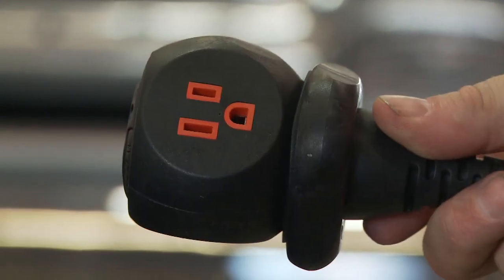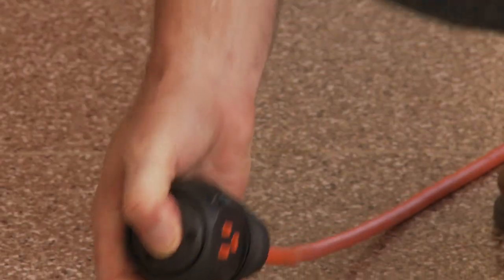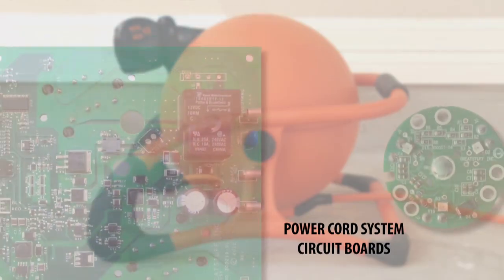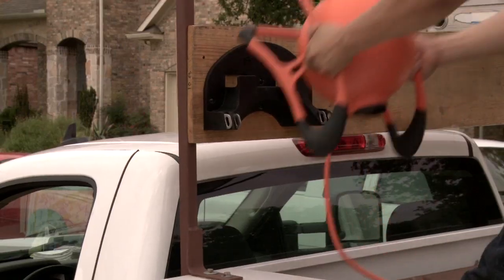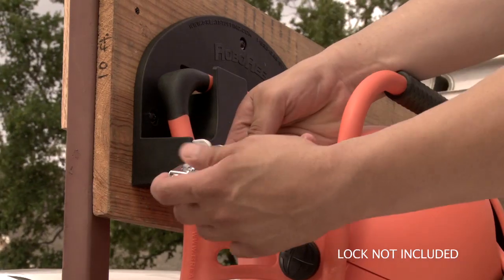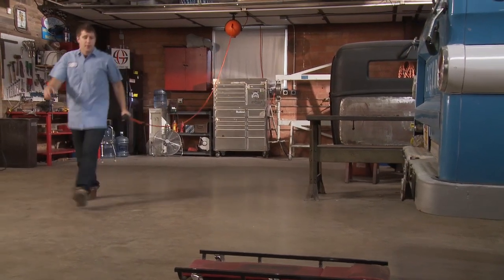RoboReel Power Cord System Retractable Cord Overview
- The RoboReel Cord Reel makes workshops everywhere safer, more efficient and less cluttered. We've combined patented technology with industrial-grade design to create the world's best automatic extension cord manager.

The RoboReel difference begins with safety. Unlike spring loaded reels which produce uncontrolled whipping action that can be harmful to anything in their path, RoboReel employs a motorized, two speed retraction system that slows down to dock eliminating whipping action. The RoboReel Cord Reel also includes redundant thermostats that prevent overheating and a possible fire hazard and thanks to its patented four wire technology, RoboReel will also shut down immediately if the cord is severed, preventing electrical injuries.

Check out this video and the others for more features of the RoboReel Cord Reel.